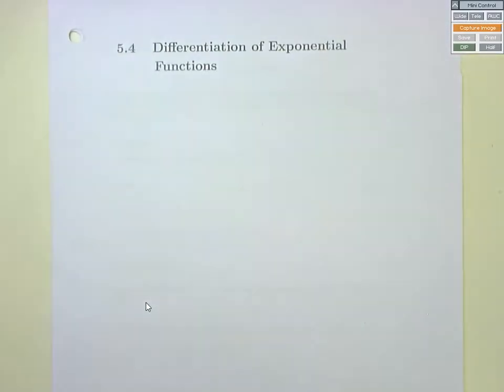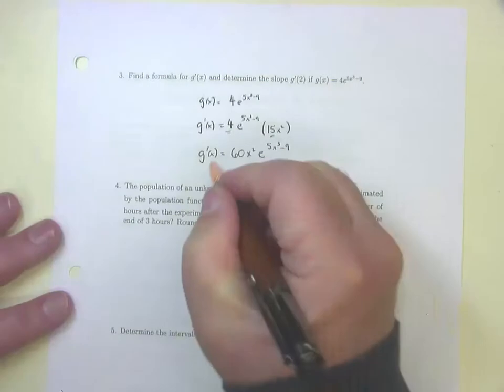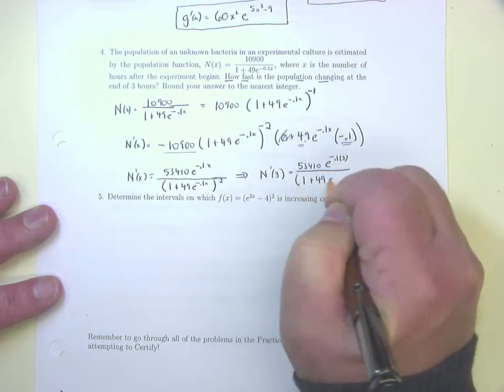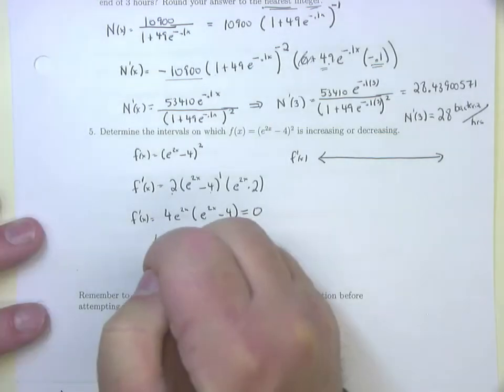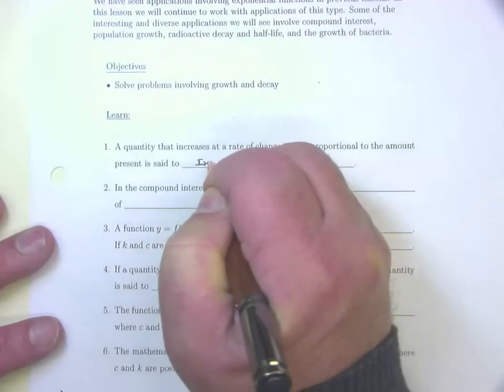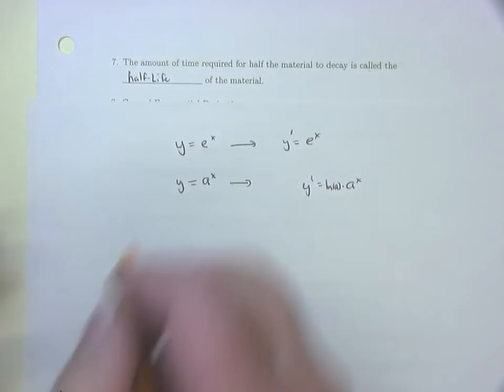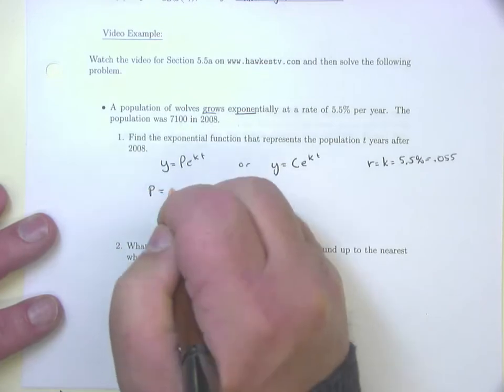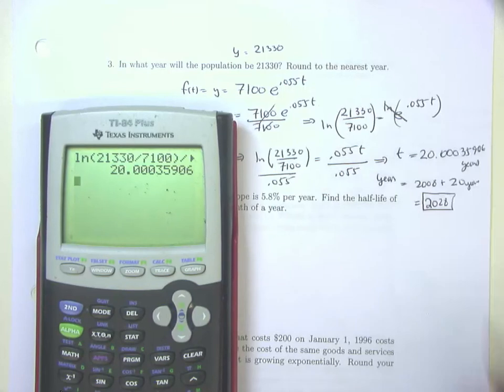32 Calculus for Business Sec 5 4 Differentiation of the Exponential Function and 5 5 Applications